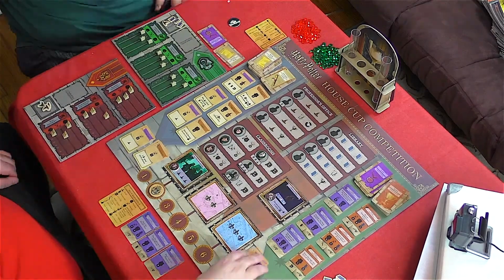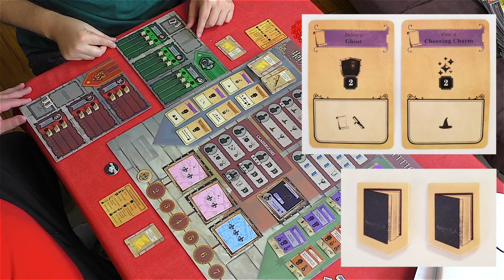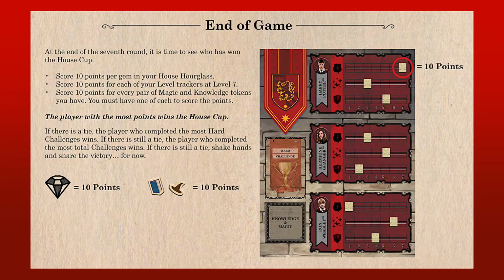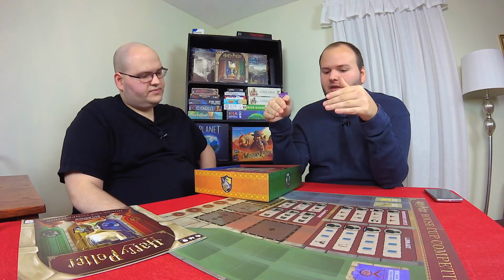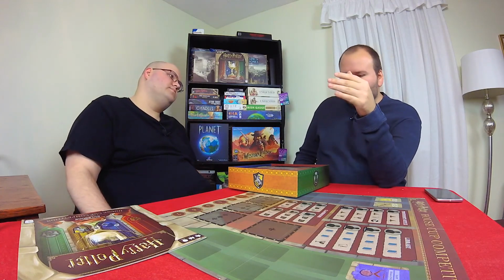Harry Potter: House Cup Competition Review -- Modest Magic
In this review of Harry Potter: House Cup Competition, D and Will discuss this straightforward worker placement board game set in the titular wizarding world. Both balanced and polished, this game has a lot going for it, but is it not exciting enough for its theme?

Harry Potter: House Cup Competition
Designed by: Nate Heiss & Kami Mandell
Published by: The Op